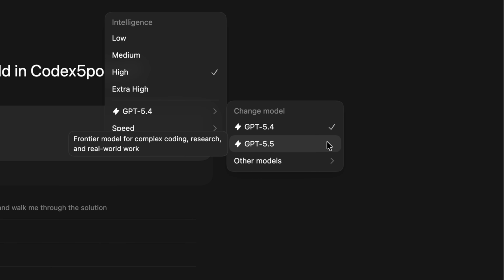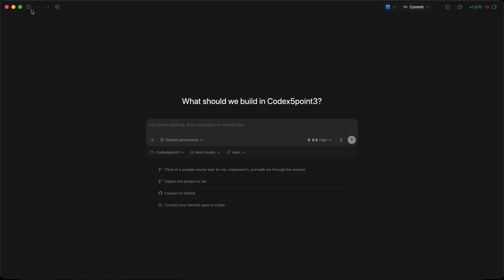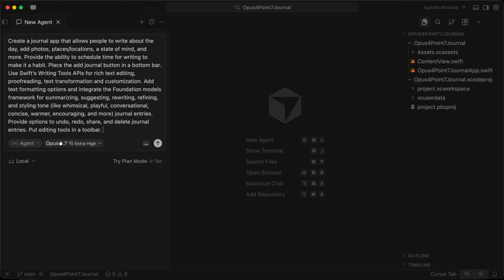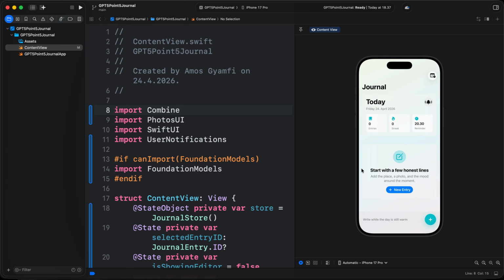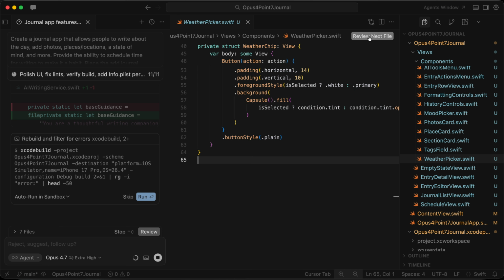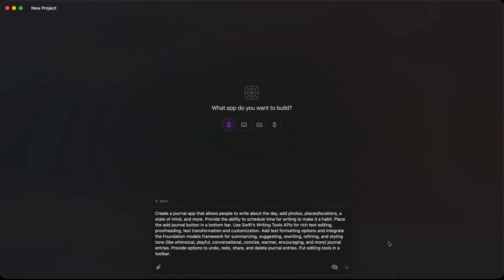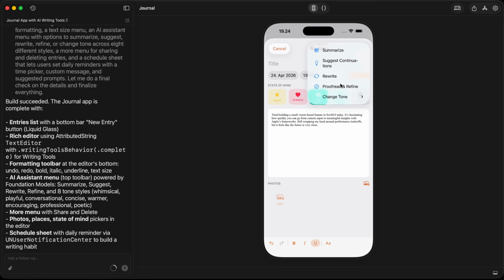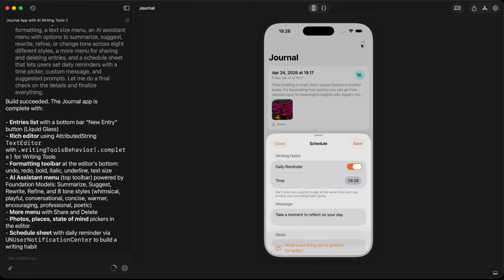GPT-5.5 vs Opus 4.7: iOS/SwiftUI Journal App in Codex, Cursor & Bitrig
Let's build a journal app for iOS/SwiftUI using GPT-5.5 and Opus 4.7 in Codex, Cursor, and Bitrig agentic AI coding tools.

GitHub Repos.